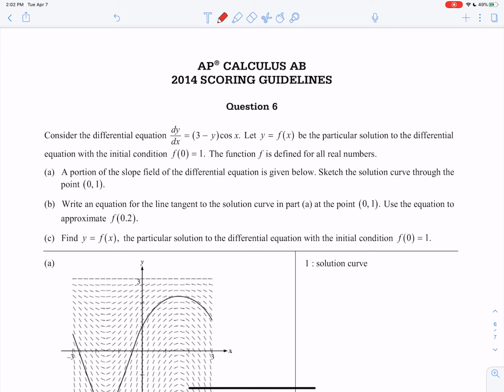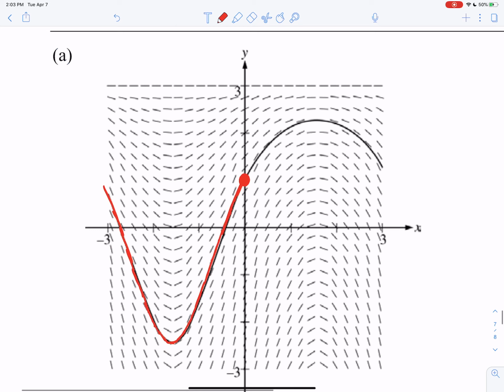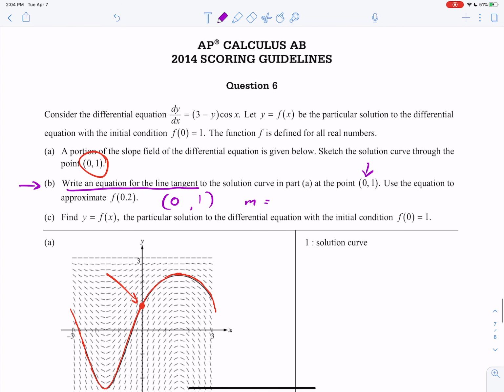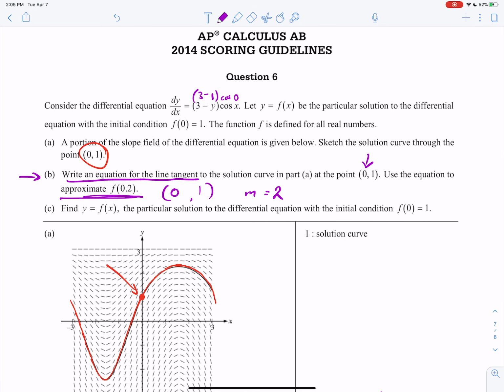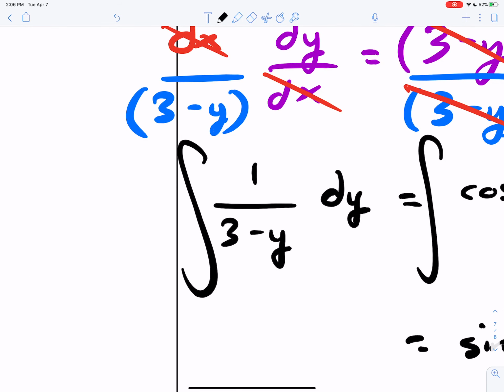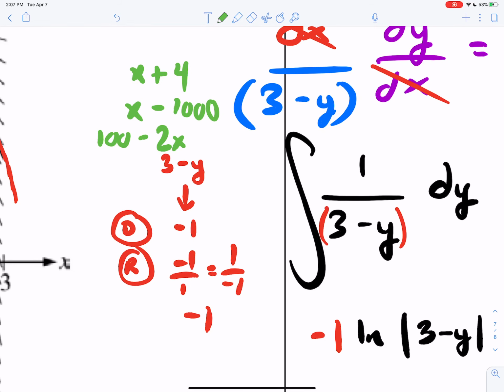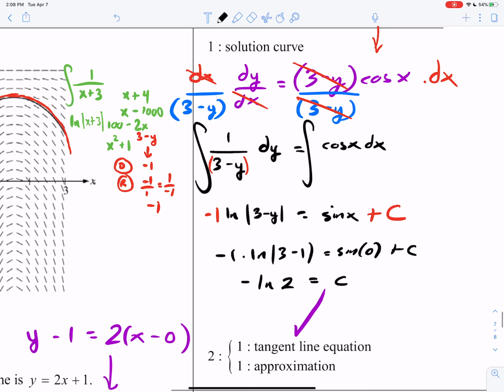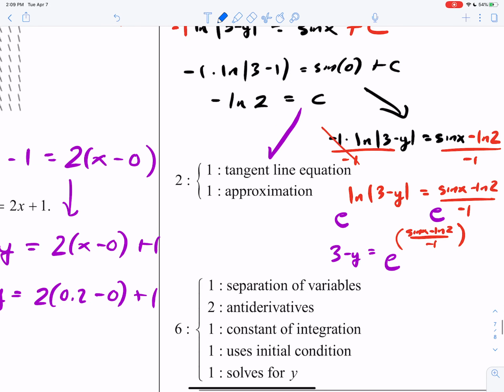2014 AB FRQ #6